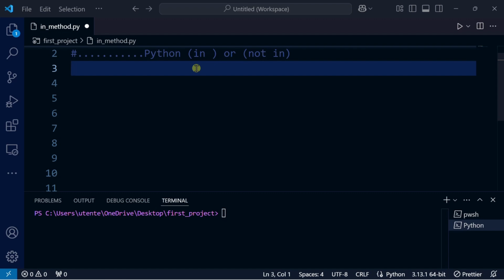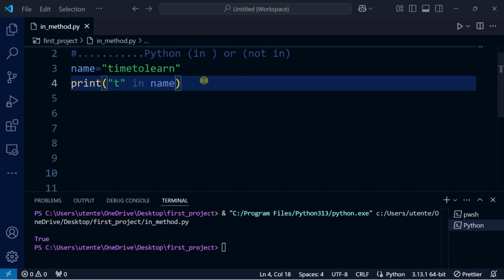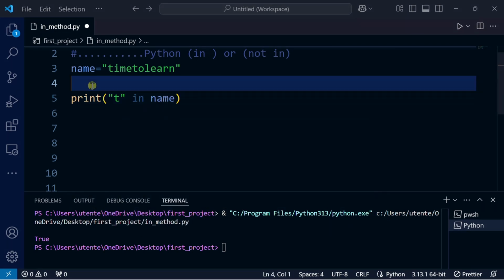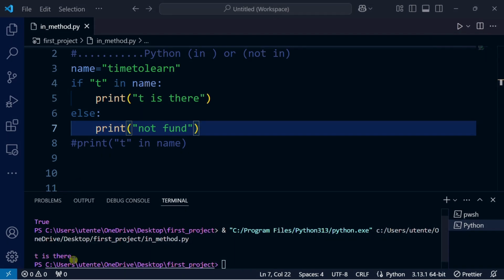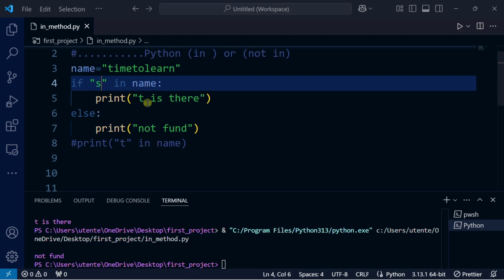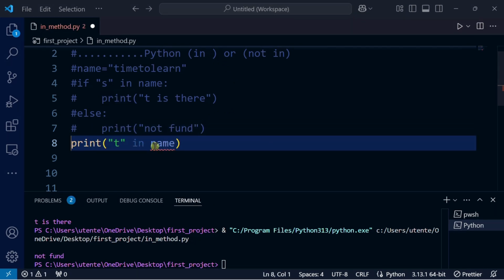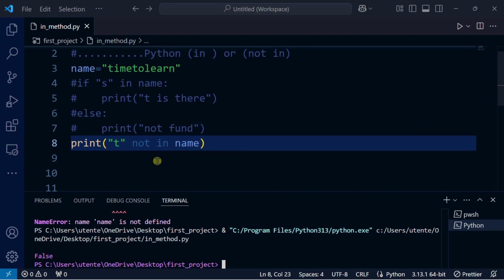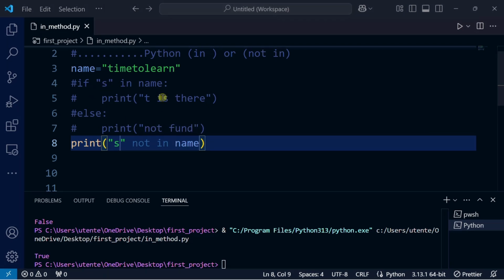How does the "in" and "not in " statement work in Python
In this tutorial you will lrean Python in and not in operators.
python's in and not in operators allow you to quickly determine if a given value is or is'nt part of a collection of values